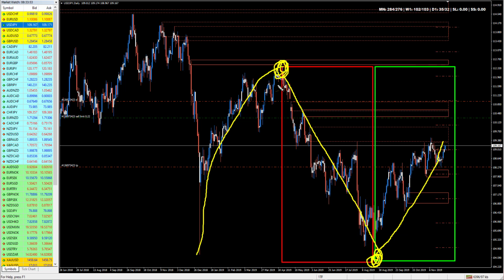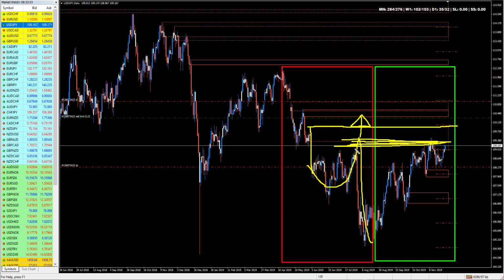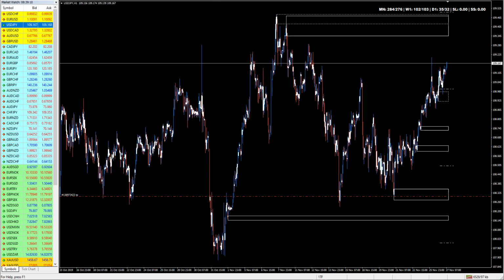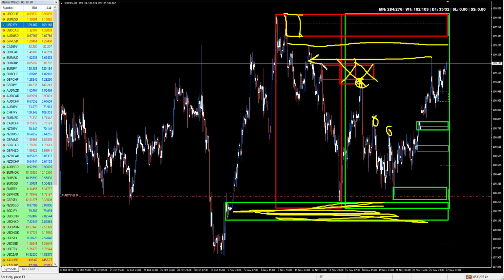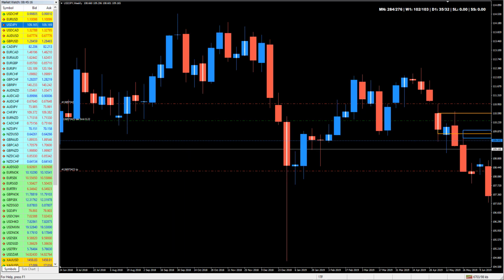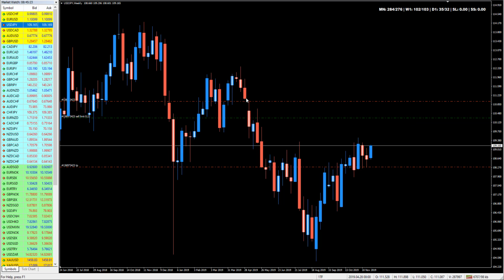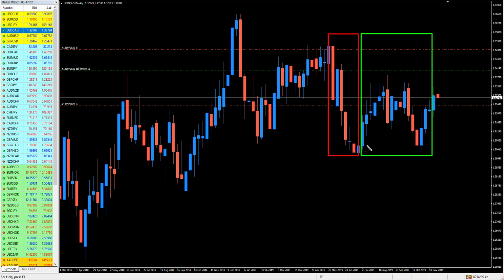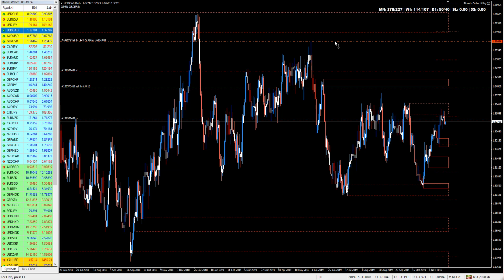Q&A from the Pipnotic community 27.11.2019